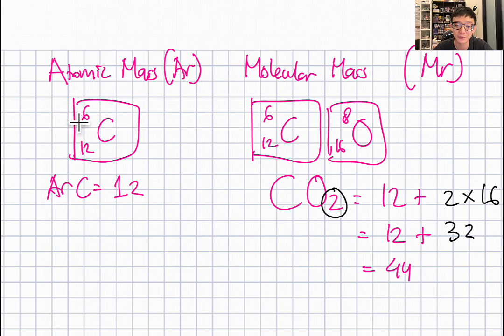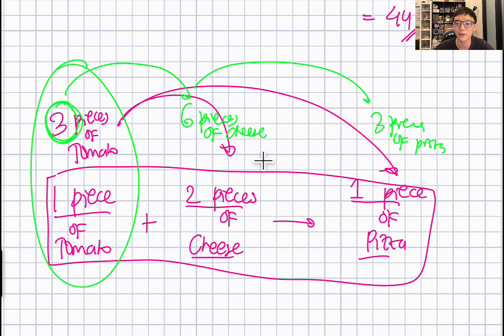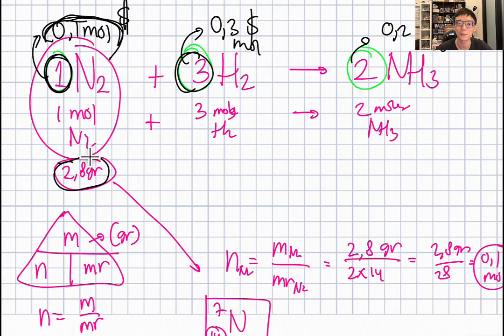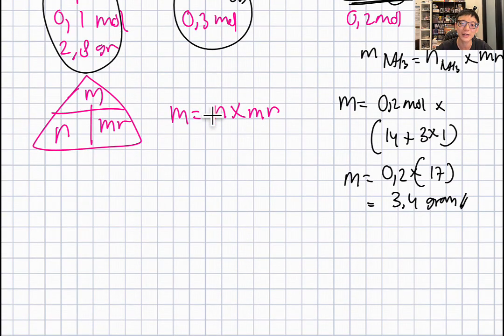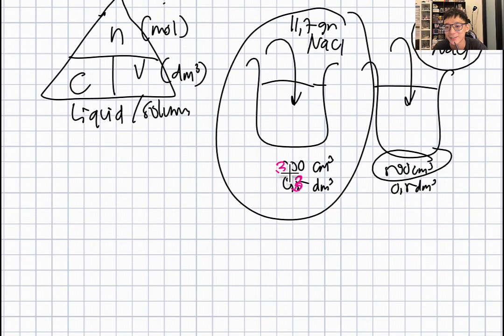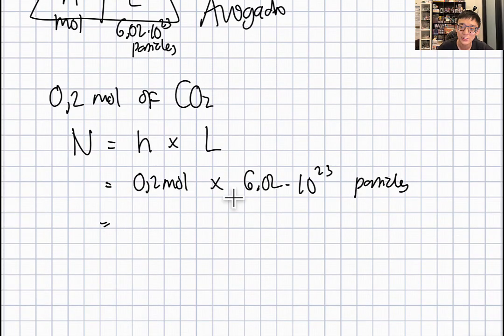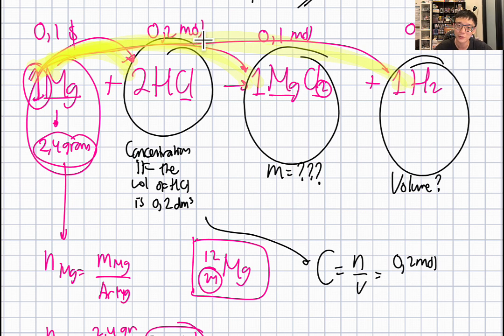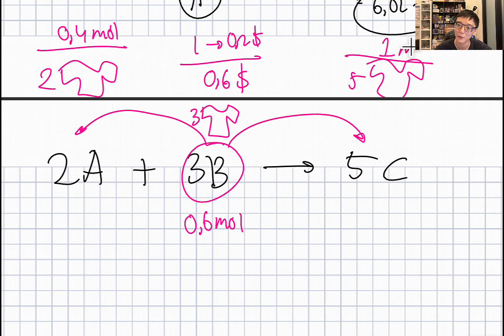IGCSE Chemistry 0620 - Stoichiometry - 2026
This is an updated video focusing on the mole concept and the conversions related to mole.